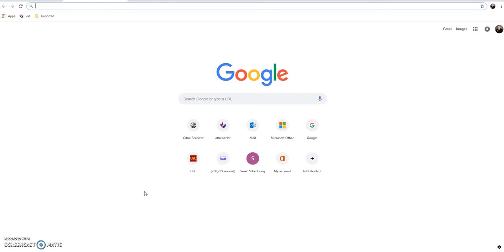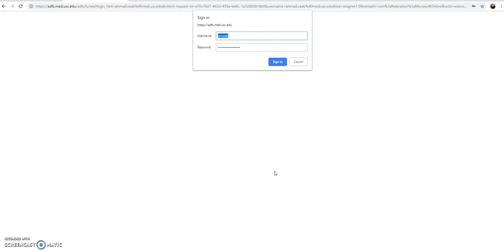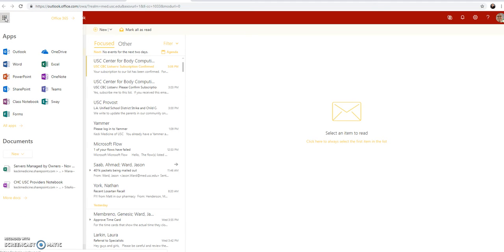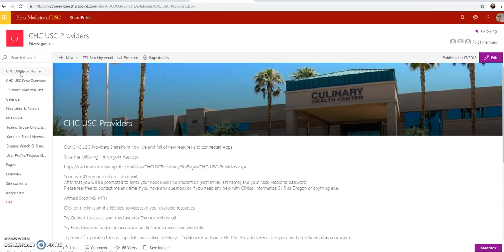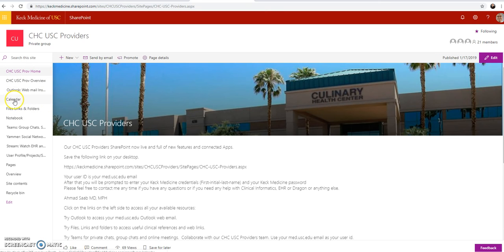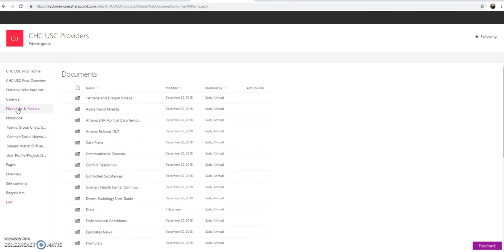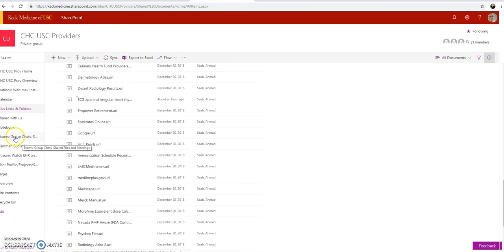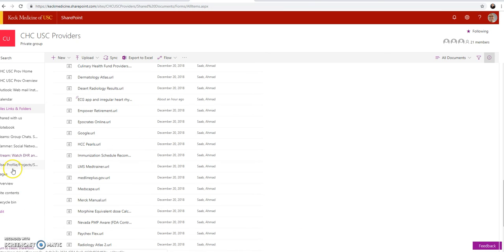Microsoft Office Tutorial: Microsoft Office Programs